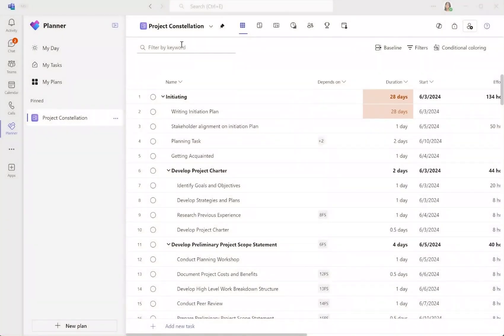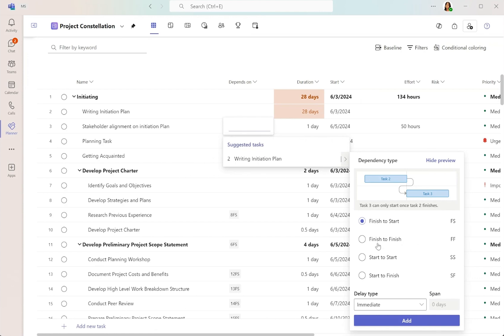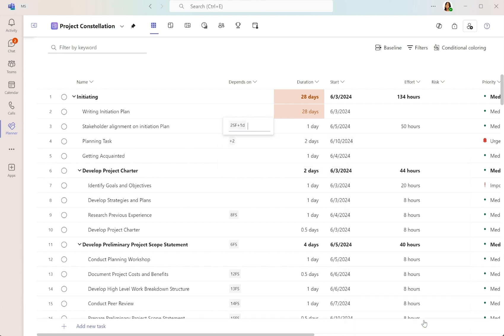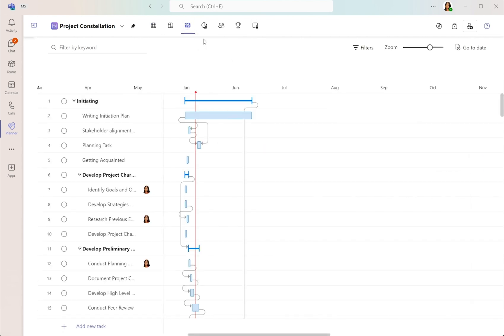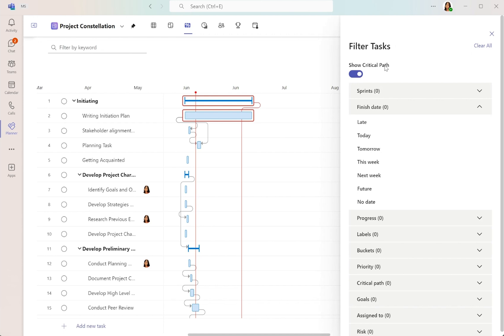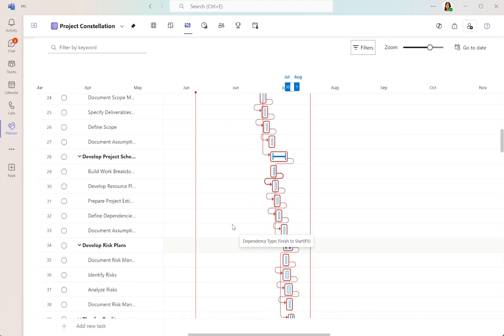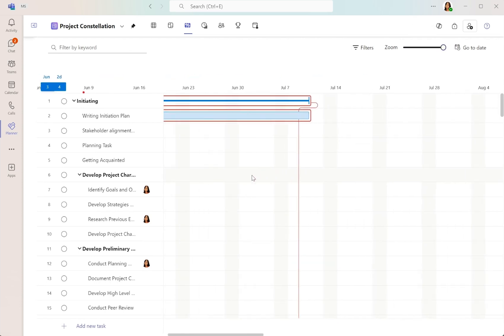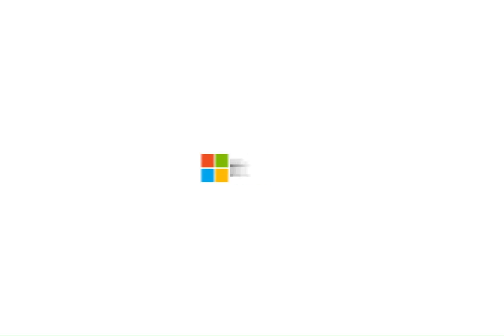Critical Path and Dependencies in Microsoft Planner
Unlock the full potential of Microsoft Planner by mastering the concepts of Critical Path and Dependencies! In this video, we demonstrate how these project management tools can streamline your workflow and ensure your projects stay on track.

📌 What You'll Learn:

Critical Path Explained: Discover how to identify and manage the critical path in your projects, ensuring you never miss a deadline.

Setting Up Dependencies: Learn how to link tasks in Microsoft Planner, creating a seamless and efficient workflow.

Practical Examples: Watch step-by-step demonstrations on setting up dependencies and managing the critical path in real-time projects.

Tips & Tricks: Get insider tips on optimizing your project plans and avoiding common pitfalls.

Kick Start Your Journey Today!!!

⏱️ In just 15-30 minutes, we'll demo and show you how to activate the New Planner.